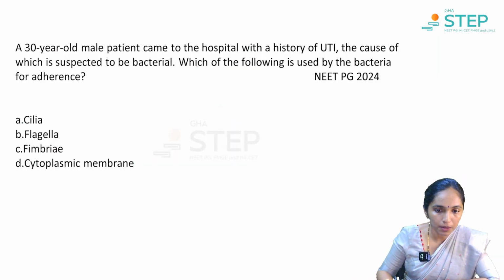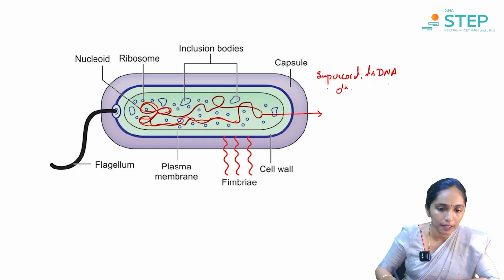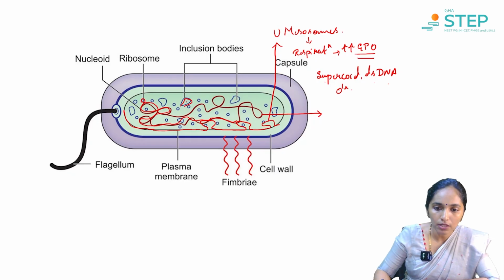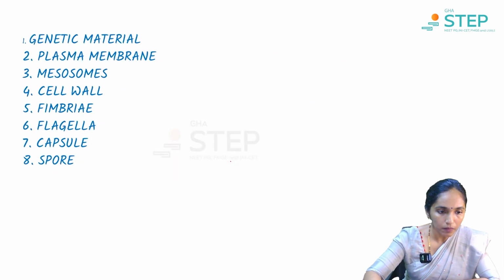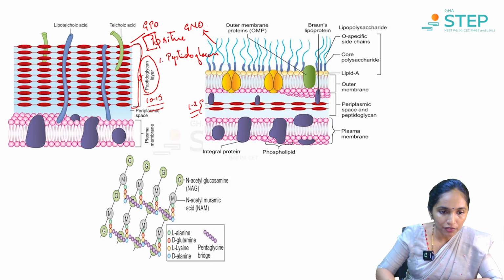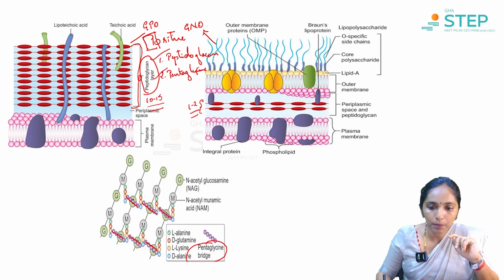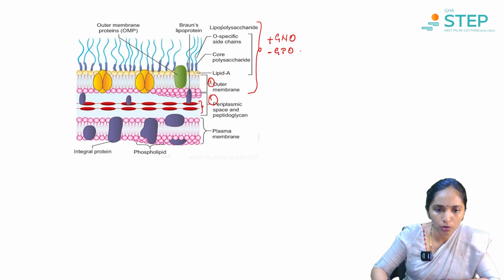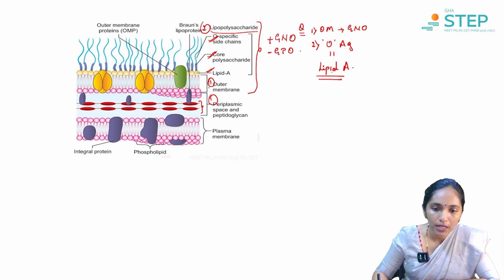PYQ‑Based Microbiology 🔥 Sneak Peek | NEET‑PG 2025 | GHA STEP Premium App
Ready to level‑up your NEET‑PG prep?

In this short clip Dr Arundathi  HA walks you through our PYQ‑Based Question Series: Microbiology—exactly as it appears inside the GHA STEP Premium App (Bangalore’s own all‑in‑one NEET‑PG platform).

* A bite‑sized Past‑Year‑Question Warm‑Up
* High‑yield concept breakdown from the premium lecture
* How the app tracks your progress & unlocks the next STEP automatically

Why thousands trust GHA STEP

* STEP Ladder: 60 structured levels across all 19 subjects
* Concept Videos: concise, exam‑focused explanations
* Instant Practice Tests: auto‑unlock when you score ≥50 %
* Quick‑Glance Notes: crisp tables for last‑minute revision

Full‑Length Mock Tests: benchmark yourself before the real exam

 Follow us for daily PYQs & tips: @GHASTEP